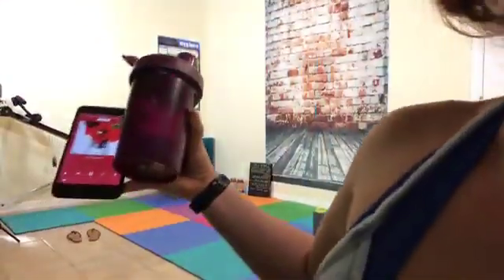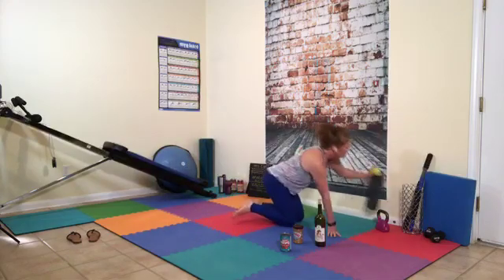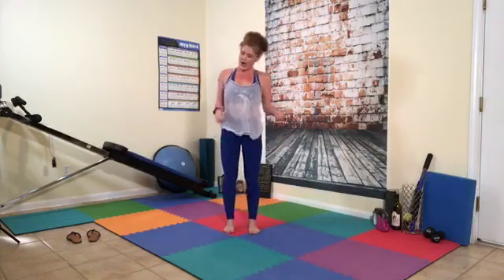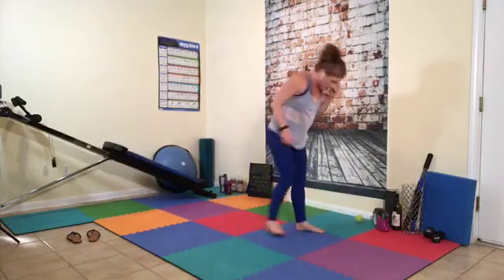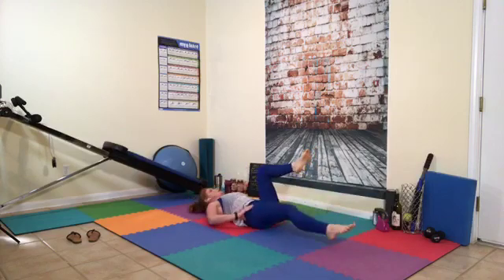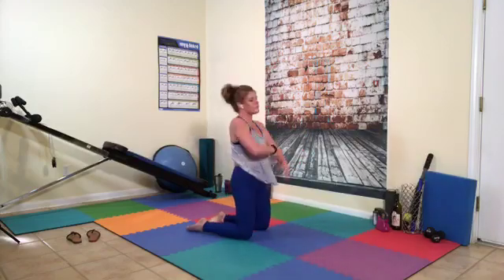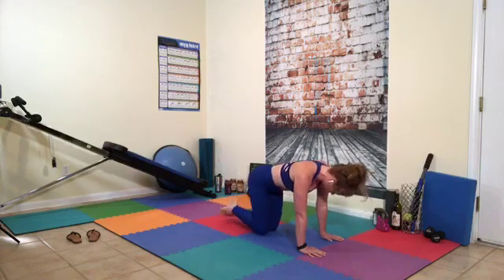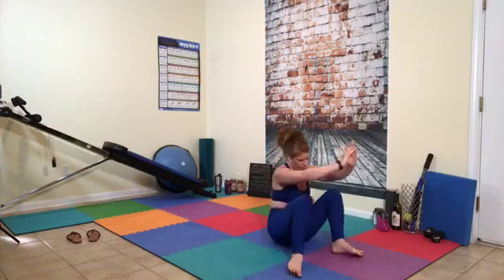Home Workout Day 5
Quarantined Trainer Built Low Impact Home Workout. Immunity Boosting Cardio for everyone in the family, for all fitness levels. Designed to protect immunity system while increasing cardio activity. All ages welcome!